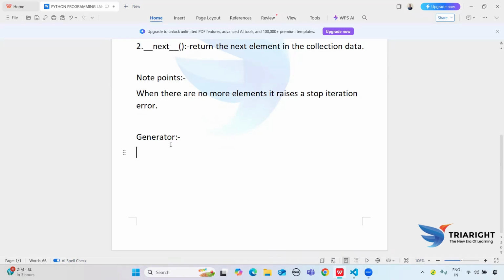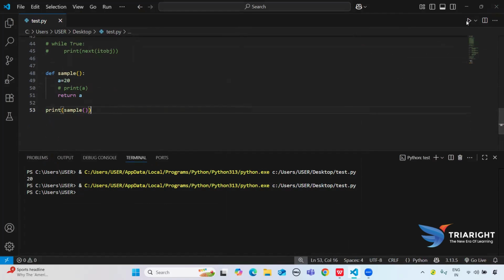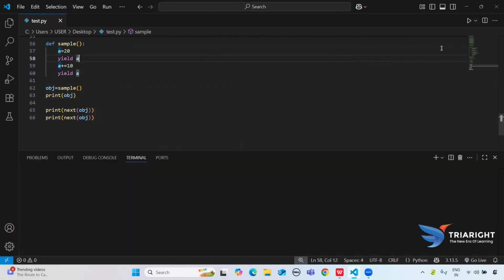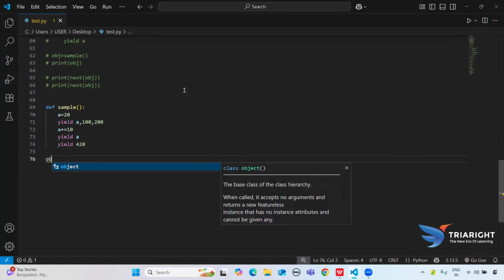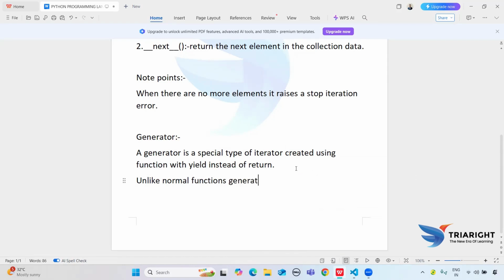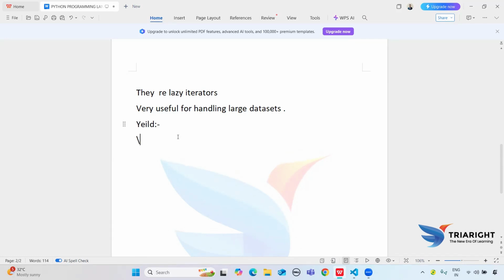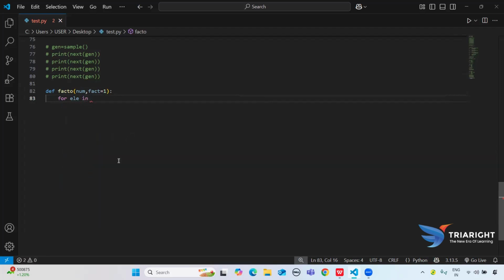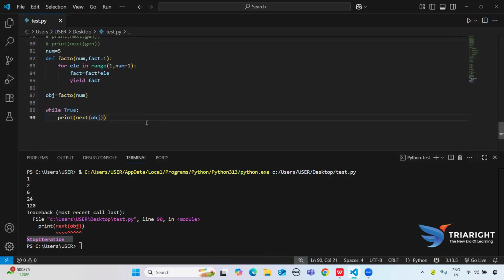Generators in Python | Creating Memory-Efficient Iterators | Python Tutorial Chapter 25 – Part 2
In this video, we’ll explore Generators in Python — a powerful tool to create memory-efficient iterators. You’ll learn how to use generators to handle large data sets efficiently without consuming excessive memory.

📘 What You’ll Learn in this Video:

✔️ What is a Generator in Python
✔️ Creating generators using yield
✔️ Differences between iterators and generators
✔️ Using generator expressions for compact code
✔️ Iterating through generators efficiently

By the end of this tutorial, you’ll be able to write memory-efficient Python programs using generators and understand when to use them over regular iterators.